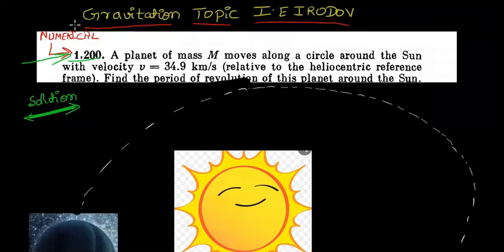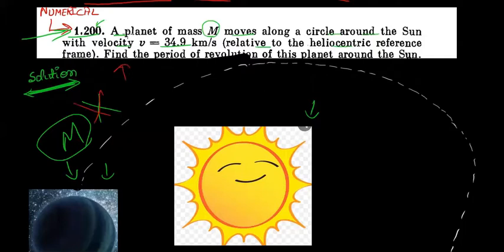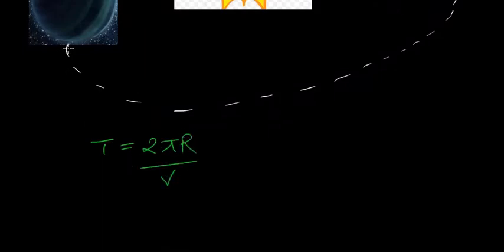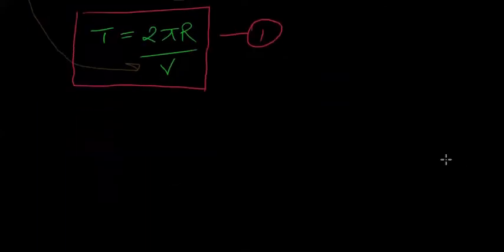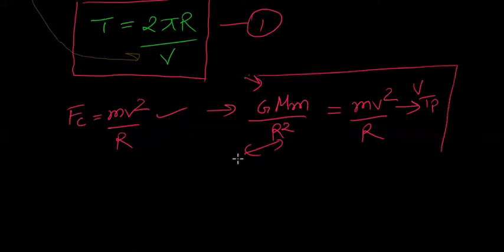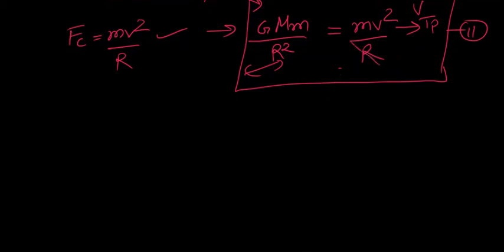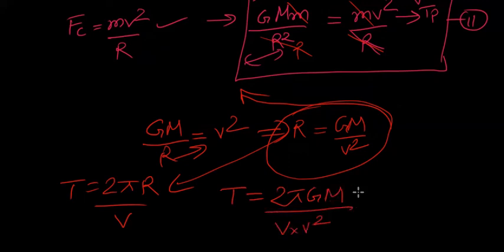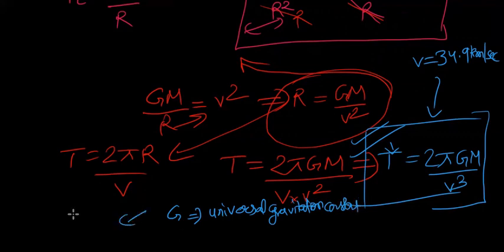I.E IRODOV 1.200(GRAVITATION)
COMMENT FOR I.E IRODOV NUMERICALS DOUBT